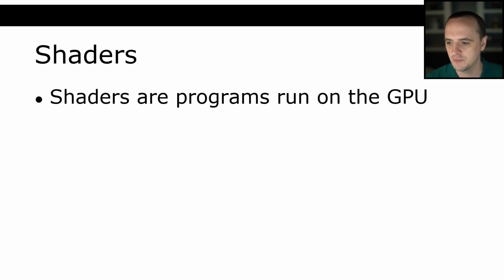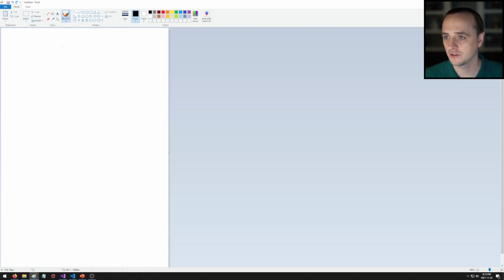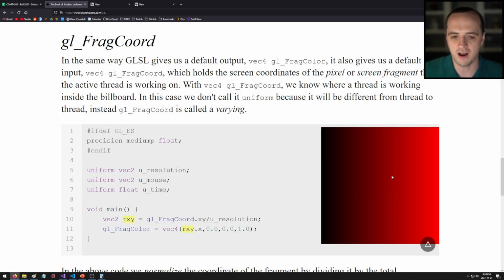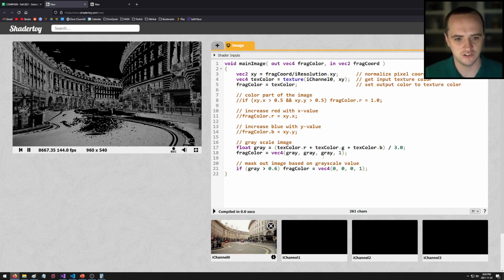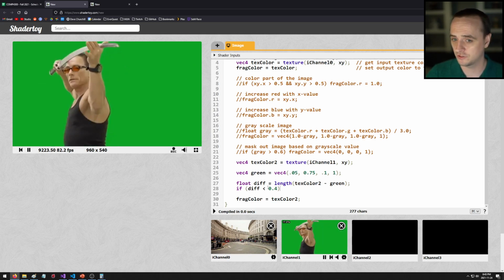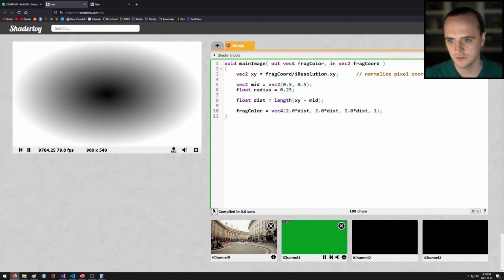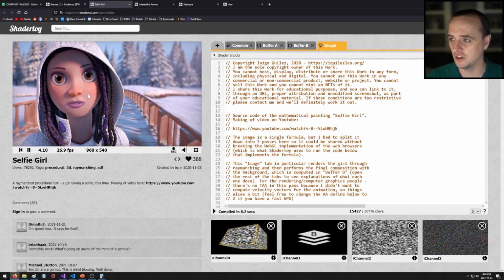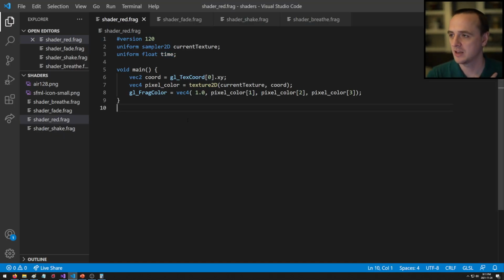COMP4300 - Game Programming - Lecture 21 - Introduction to Shaders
00:00 - Class Intro
01:52 - CPU vs GPU Demonstration
04:08 - Shader Description
09:39 - Book of Shaders "Hello World" Example
12:20 - Uniform Example
16:29 - Pixel Coordinates
24:33 - Shadertoy Live Coding
27:55 - Using Texture Data
31:14 - Masking Example
36:20 - Green Screen Chroma Key
44:35 - Drawing a Circle (Normalized Space)
51:57 - Drawing a Circle (Absolute Space)
55:28 - Making a Flashlight Effect
58:45 - Crazy Shader Examples
1:00:05 - Implementing Shaders in SFML
1:09:40 - Examples of Cool 2D Shaders